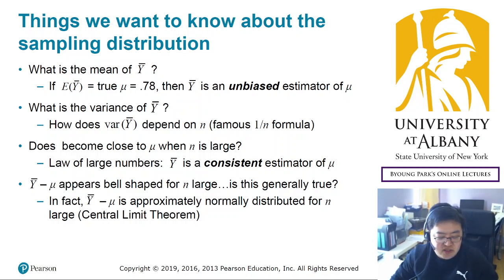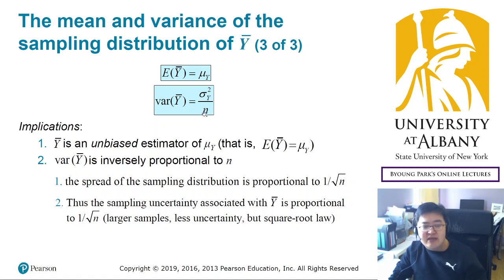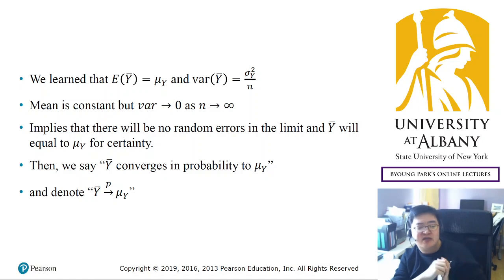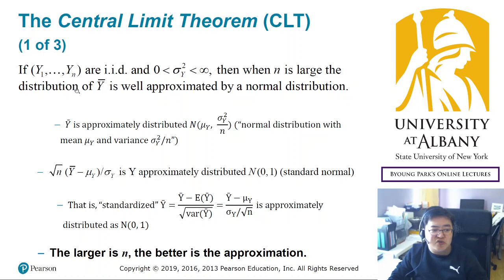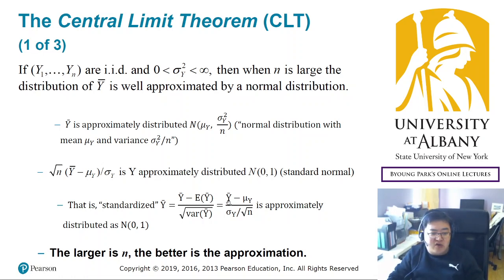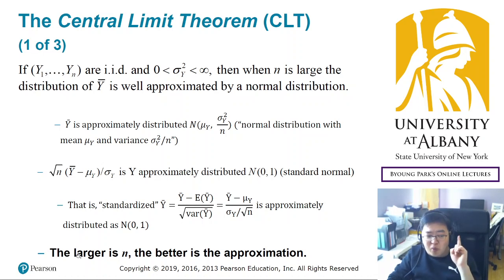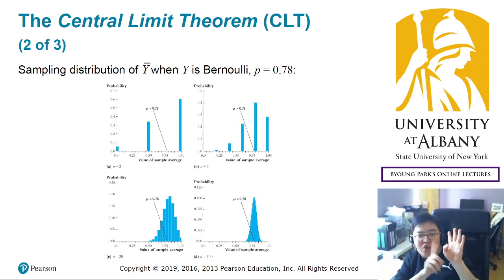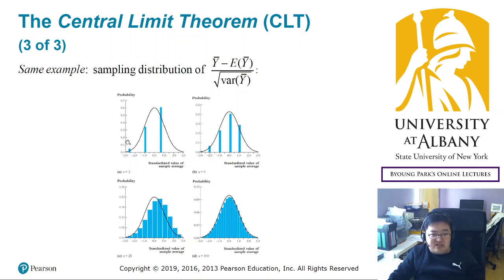eco420 L03 1 Review of Prob. and Stat. (Part 3)